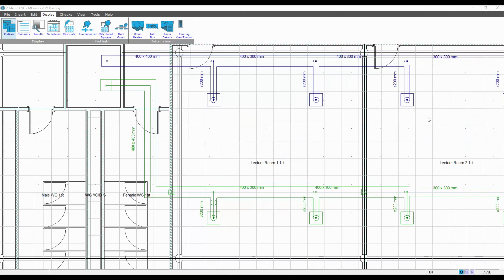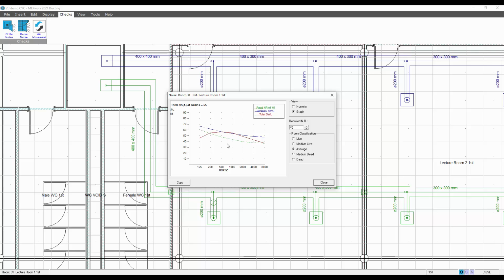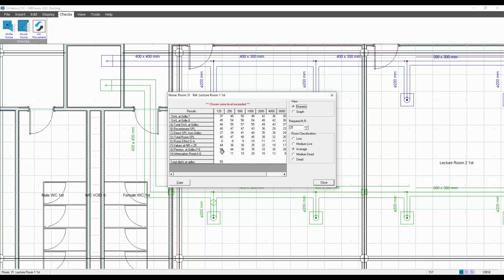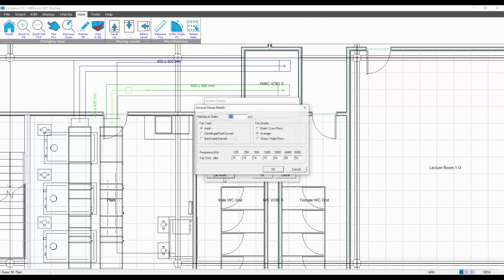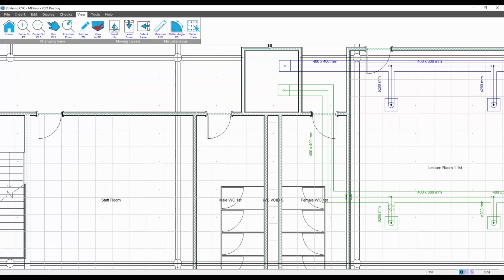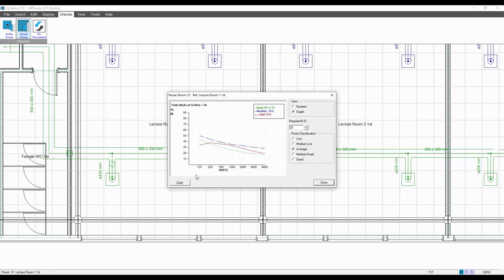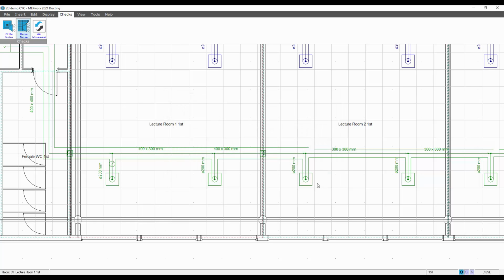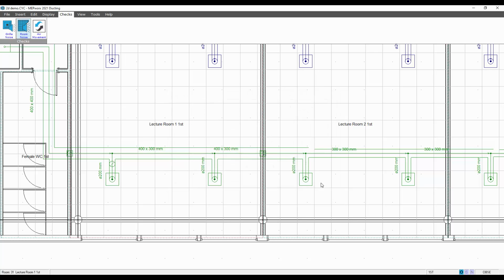MEPworx - Ductwork - Noise Calculations